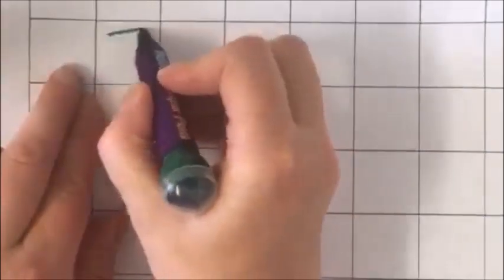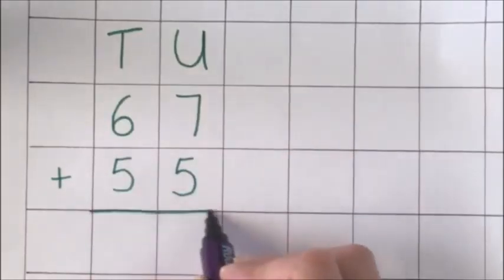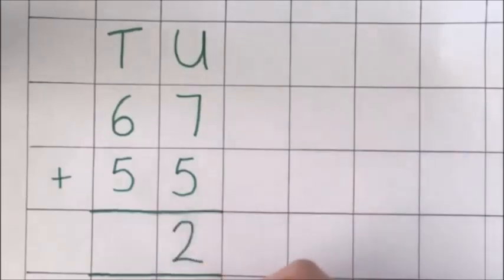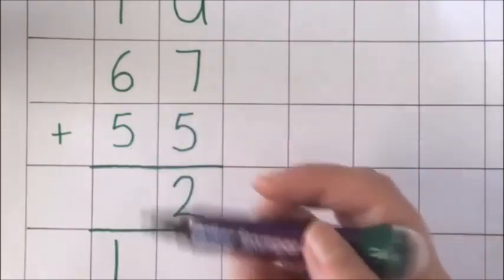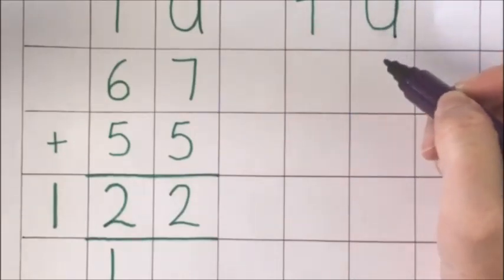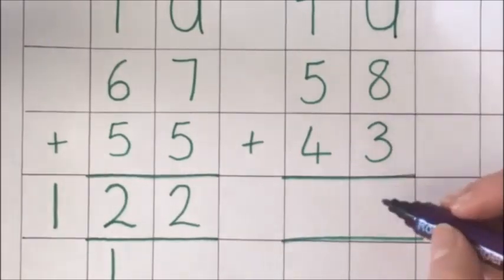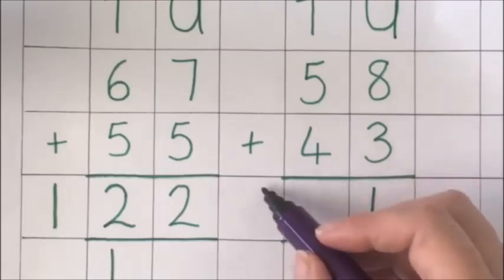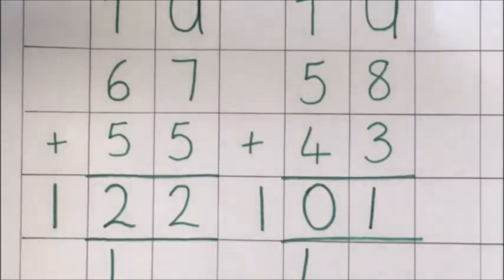Maths: column method for addition with carrying of digits in both the tens and units columns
This video will explain how to do the column method for addition with carrying of digits in both columns.  It should help you to understand the method and is suitable for Key Stages 1 and  2 (KS1 and KS2).  It is suitable for helping with homework or revision of the basic method currently taught.  I have other videos showing more difficult calculations and a video showing the method used on simpler calculations with no carrying involved.